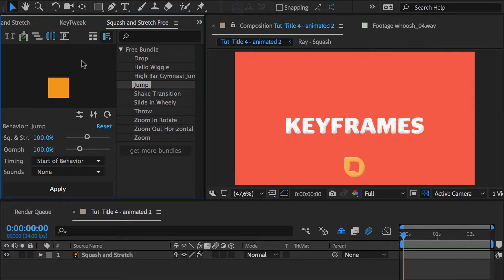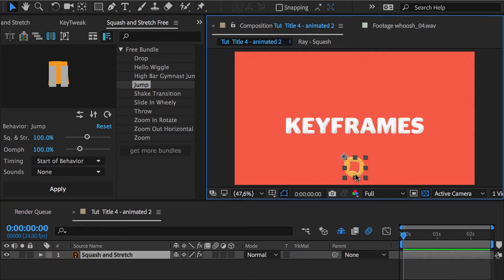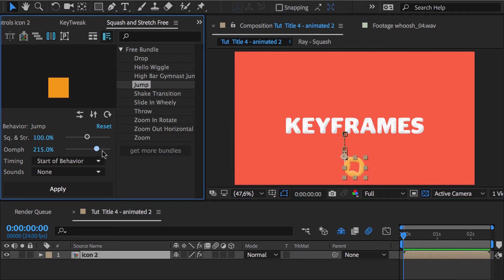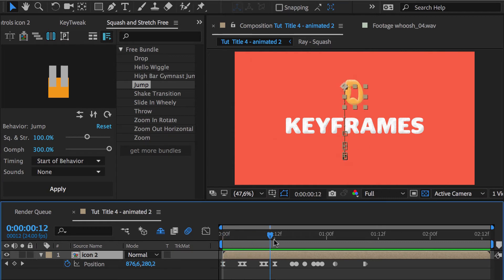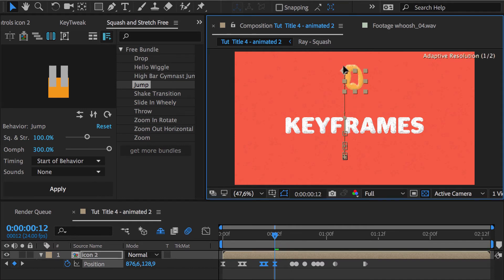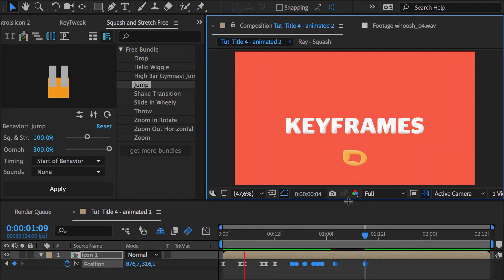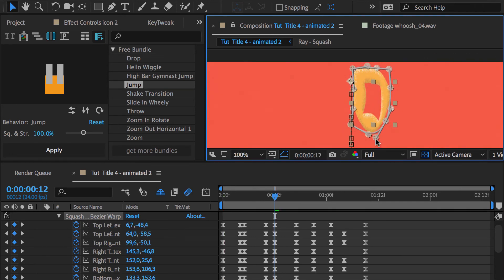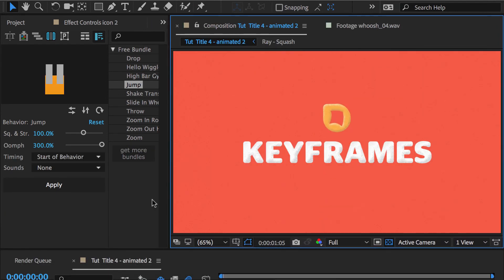Squash & Stretch for After Effects - Keyframes Tutorial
This tutorial shows how easily you can adjust Squash & Stretch animations in After Effects by simply tweaking the keyframes

Tutorial Transcript

One great aspect of Squash & Stretch is that the animations it creates are easy to modify.

Let’s select the “Jump” behavior and apply it to this icon.

If you want to make it jump higher, one possibility is to give it some more oomph and simply apply the behavior again. Alternatively you can modify the keyframes directly in the timeline. These three keyframes are the ones at the top of the jump. So let’s just select them all, make sure the current time indicator is placed exactly on one of them, and move them up.

The deformation of Squash & Stretch is created with this Bezier Warp effect. As you can see, it also consists of keyframes, so you can fine-tune those, too, if you want. Personalizing animations could not be more simple.